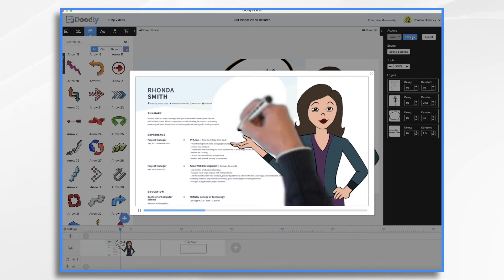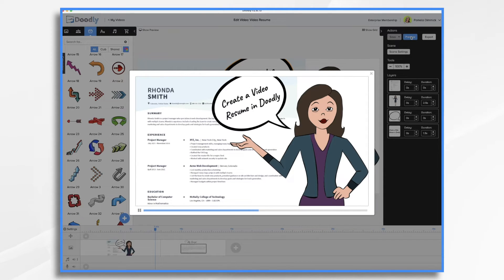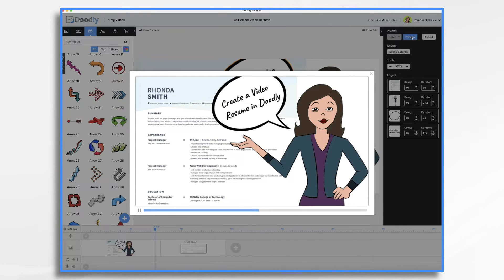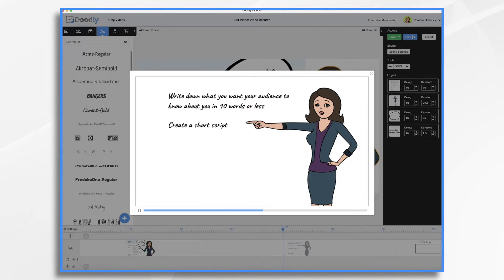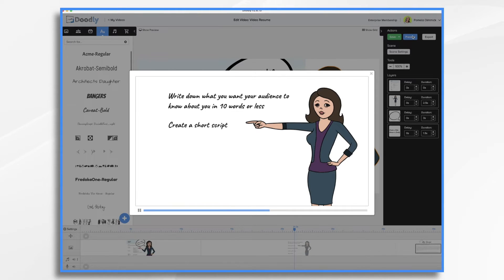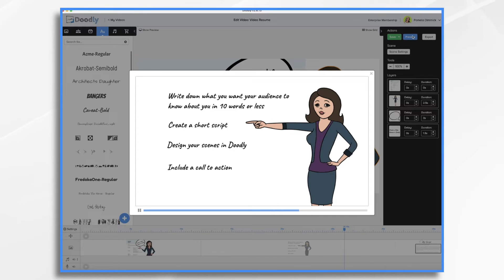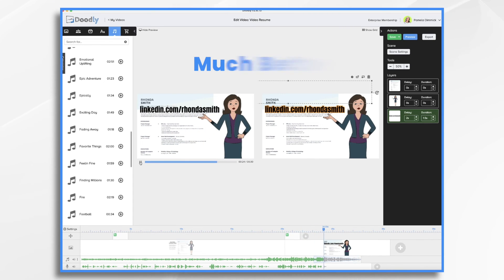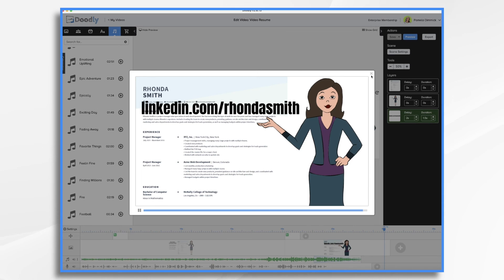How to CREATE A VIDEO RESUME with Doodly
So you’re on the hunt for a new job... ever considered making a video resume? Not only is it a way to stand out from the crowd but it makes a resume engaging! In this tutorial, Pamela will take you through each step so you can create a resume that is sure to catch the eye of your future employer.